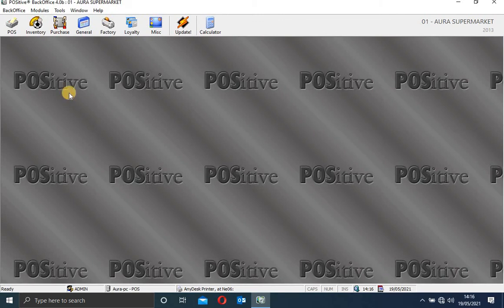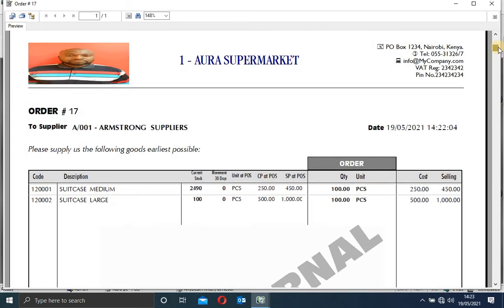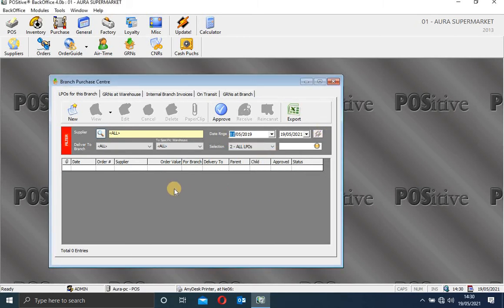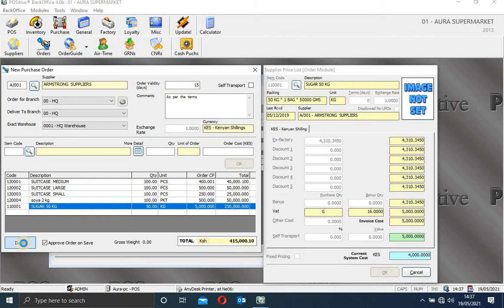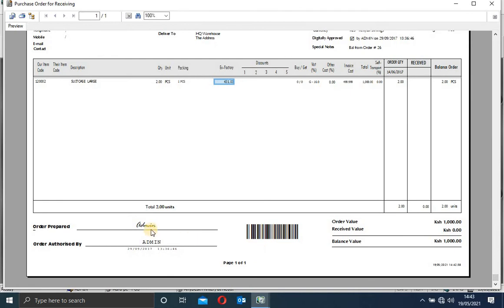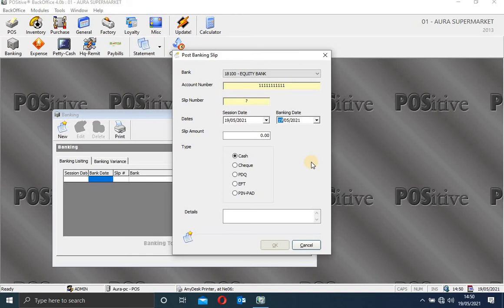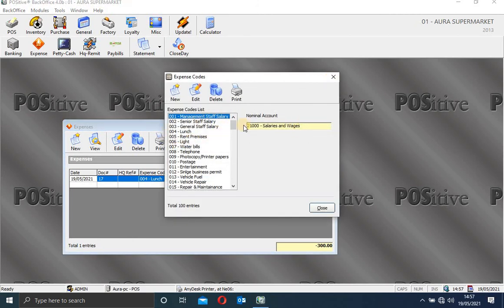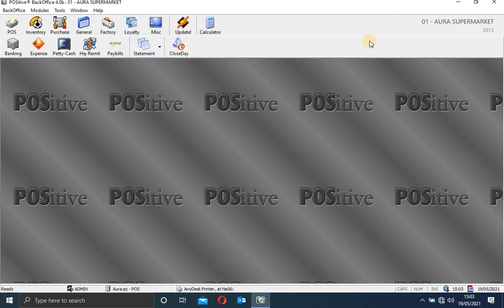HOW TO POST BANKING FIGURES ON THE BACKOFFICE